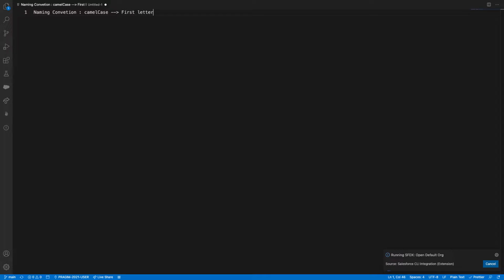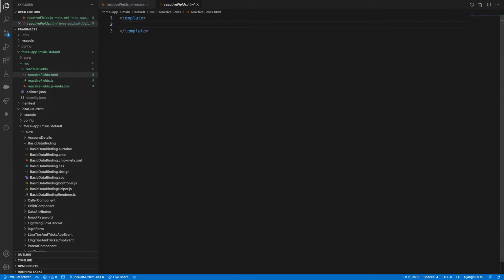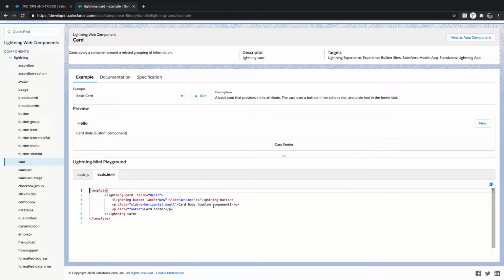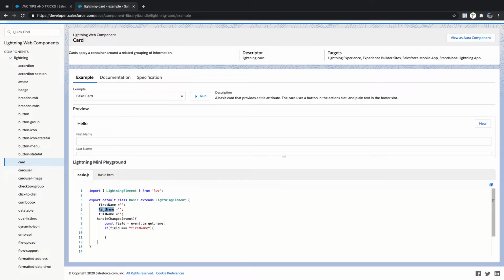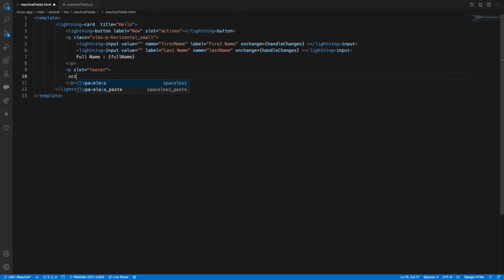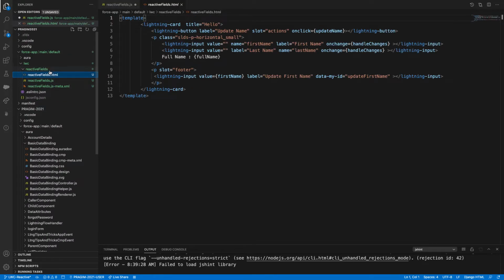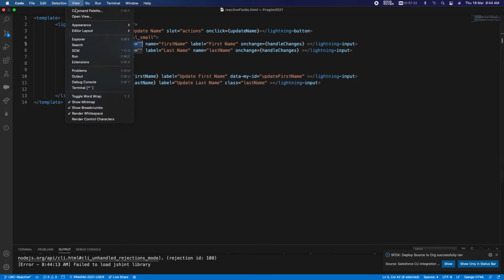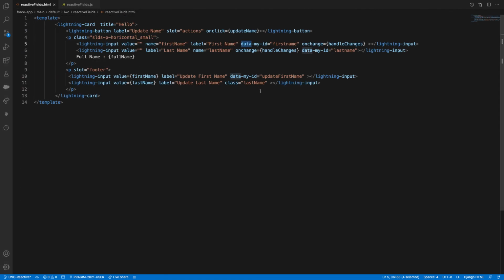LWC Reactive Fields